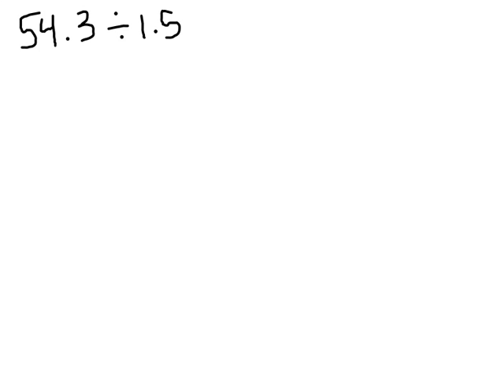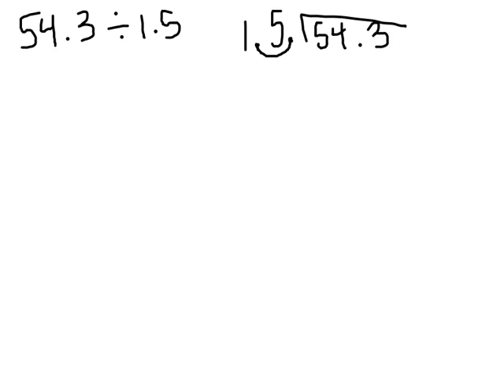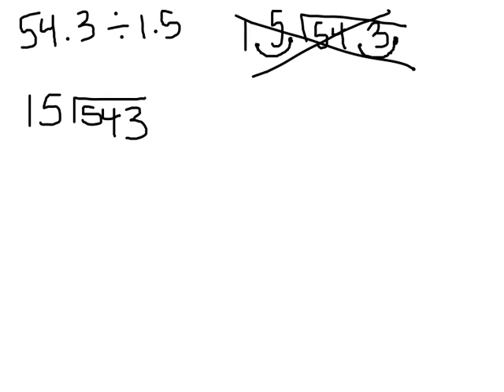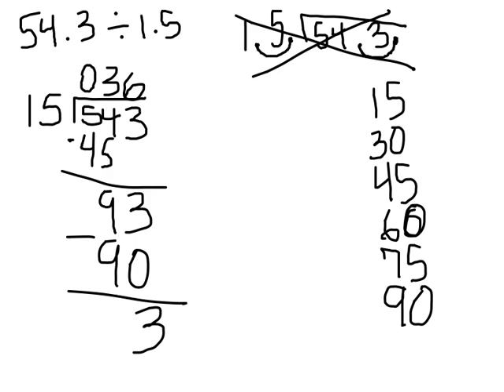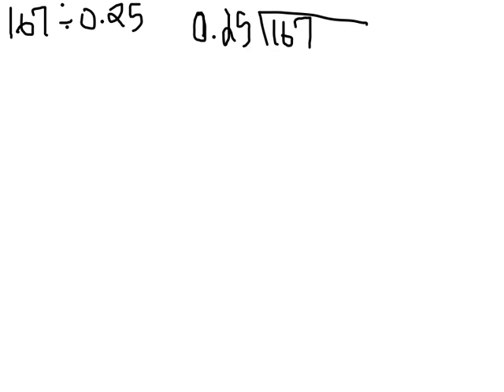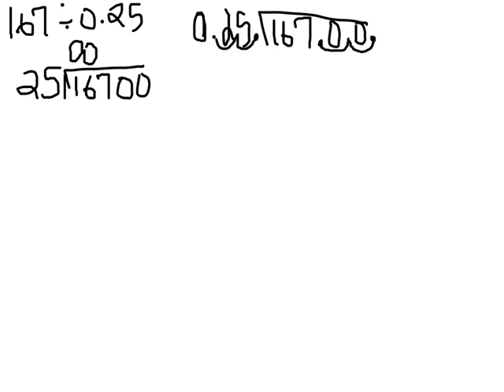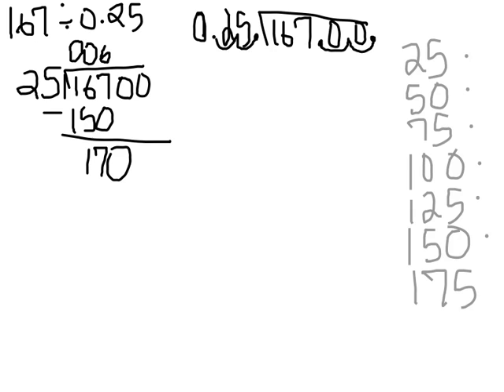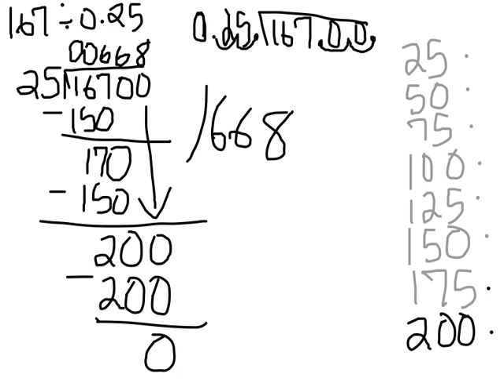Decimal Division with Divisor and Dividend